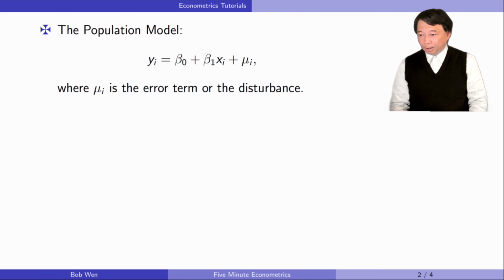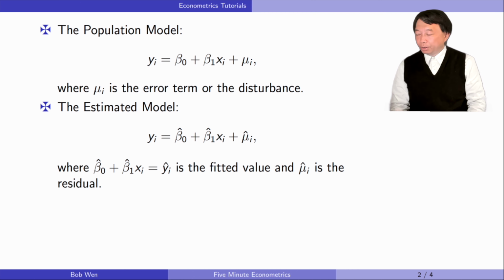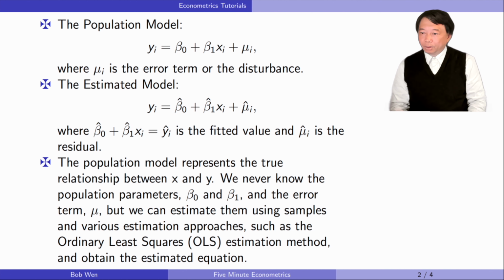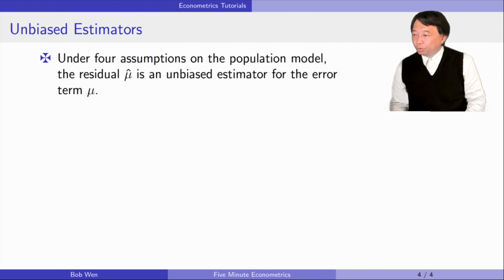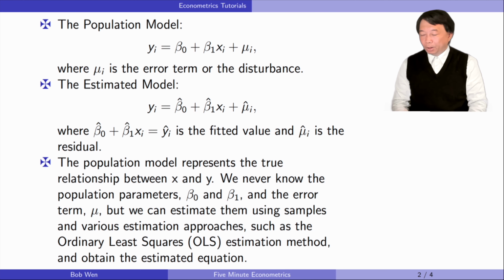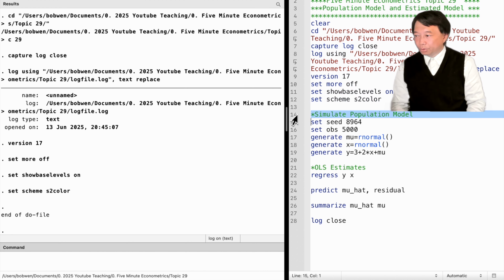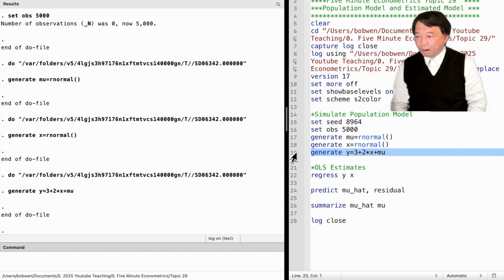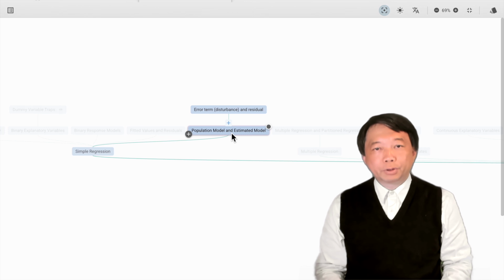What is Difference between Population Model and Estimated Model and between Error Term and Residual?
00:00 Population Model and Estimated Model
04:59 Data Generating Process and Simulation of Population Model

Topic 29: What is the Difference between Population Model and Estimated Model? What is the Difference between Error Term (Disturbance) and Residual?

Hi, I am Bob. Welcome back to Five Minute Econometrics, an econometric tutorial on fundamental concepts and estimation approaches. In today's topic, we will take a look at the difference between the population model and the estimated model and the difference between the error term and the residual in a regression model.

1. Solutions to Microeconomics Theory and Applications with Calculus 5th Edition,
2. Solutions to Introductory Econometrics A Modern Approach 7th Edition,
3. Introductory Stata (2022), and
4. Introductory Microeconomics (2022).